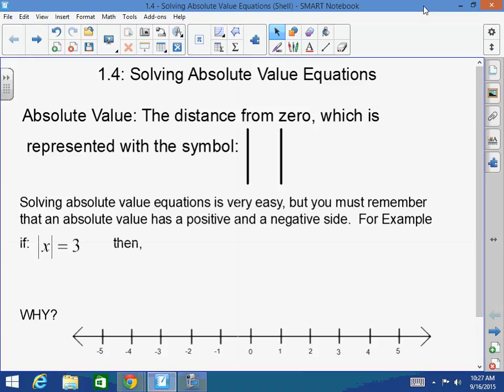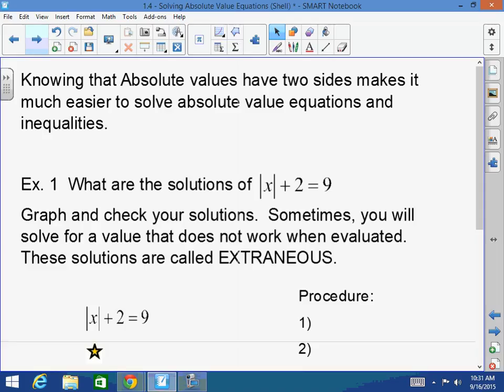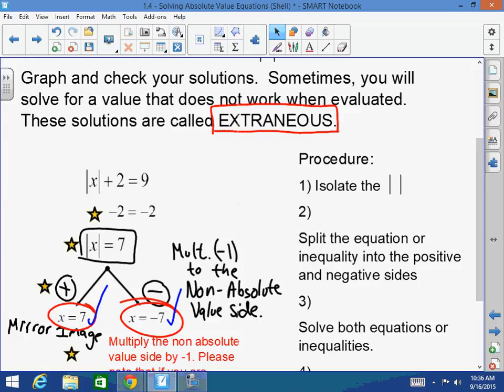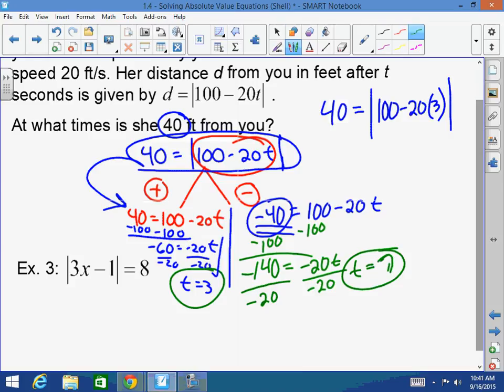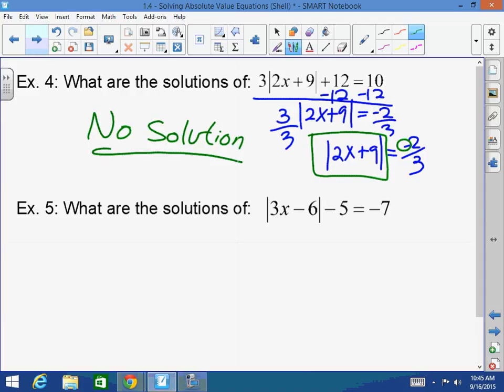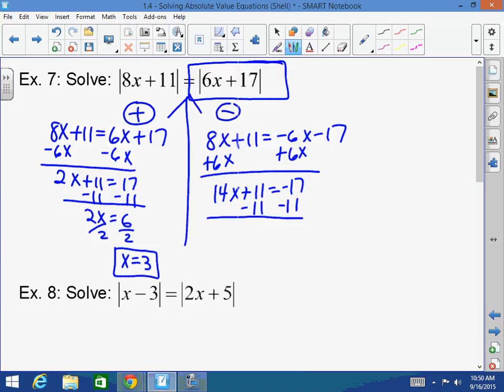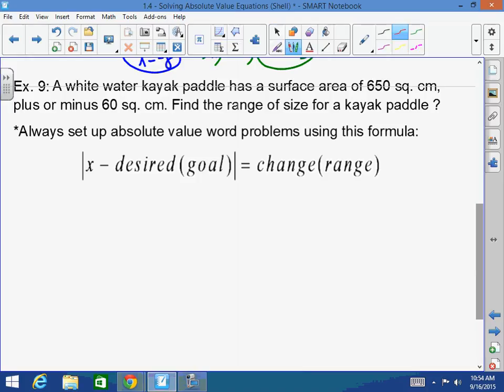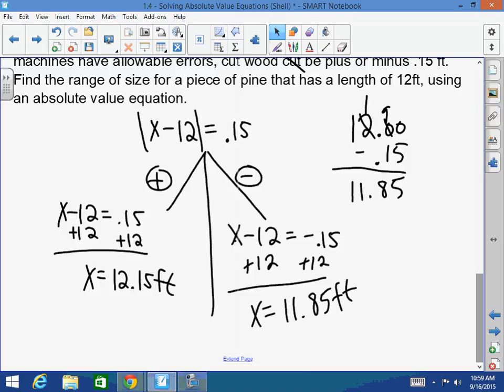Algebra 2 Accelerated: 1-4: Solving Absolute Value Equations